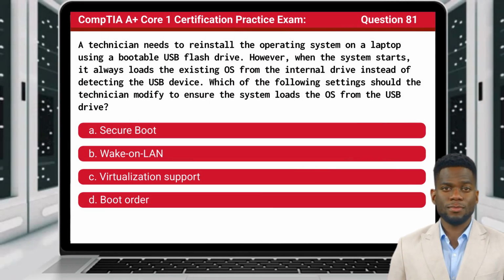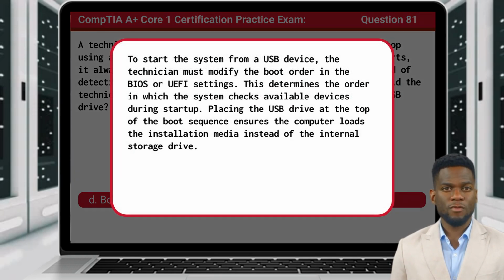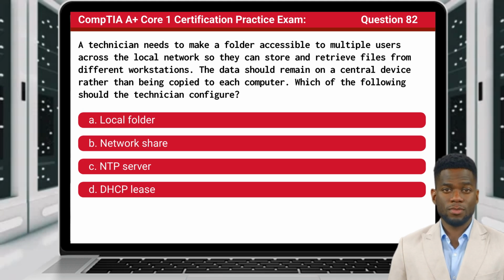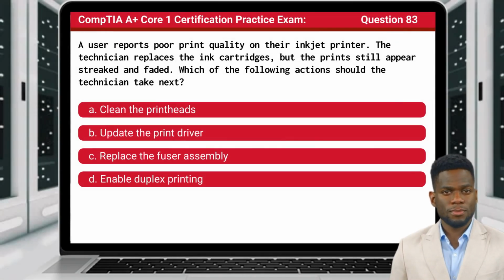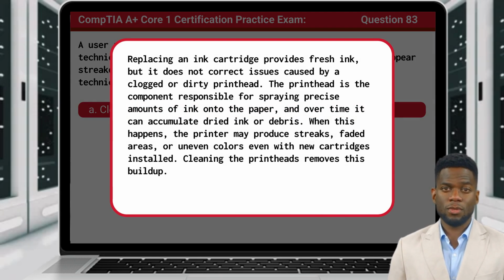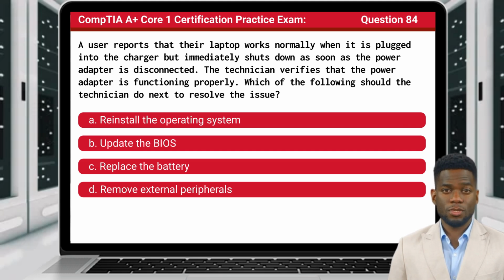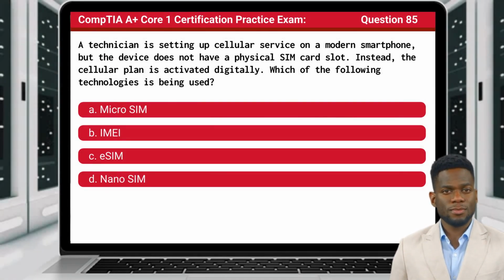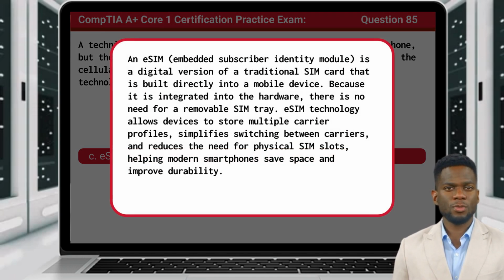CompTIA A+ Core 1 (220-1201) | Practice Exam | Questions 81-85